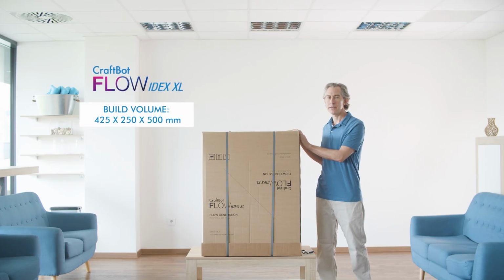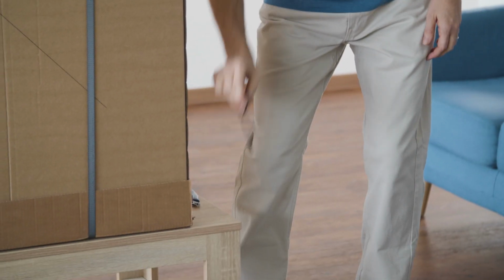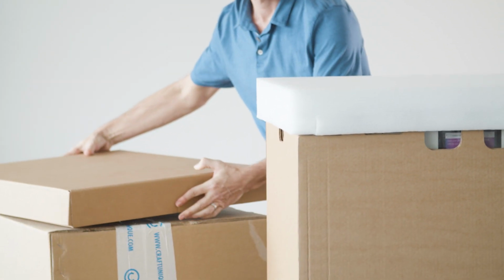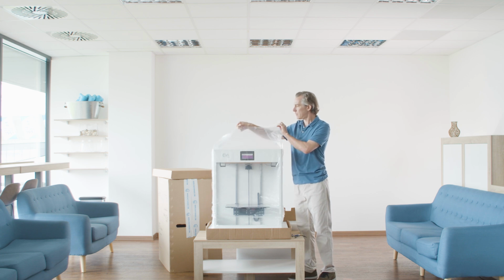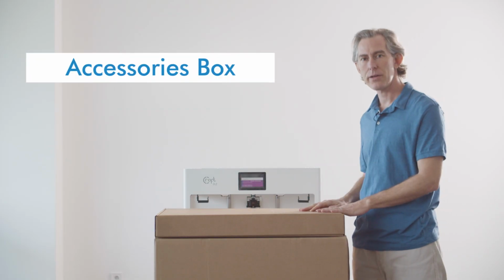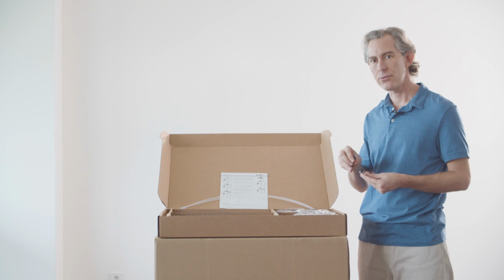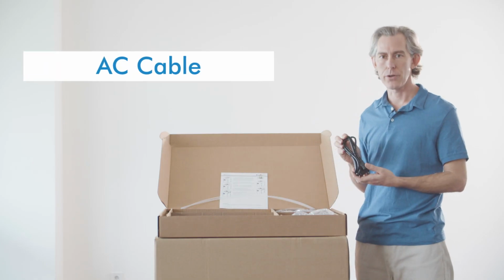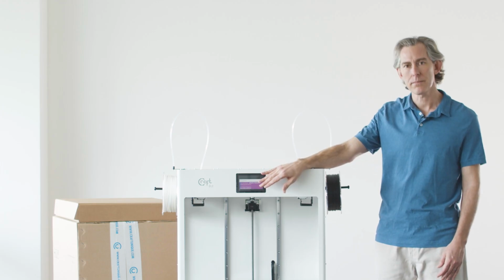CraftBot FLOW Generation - UNBOXING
Explore what comes in the box with the CraftBot Flow Generation 3D printer.